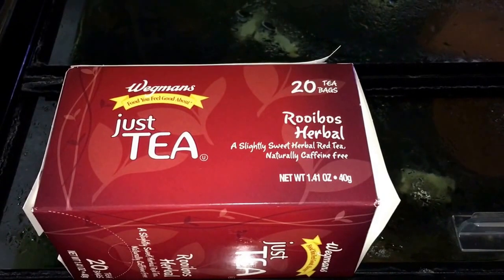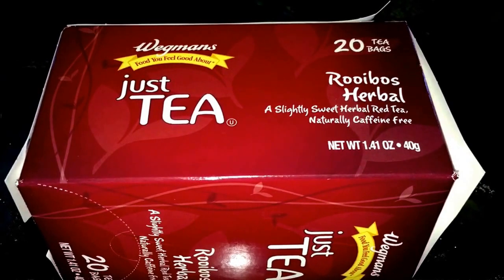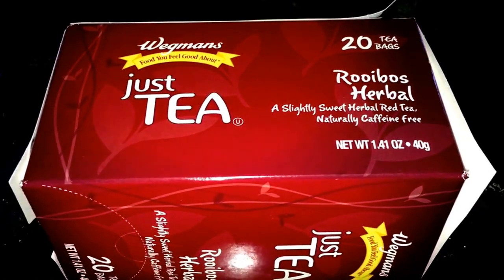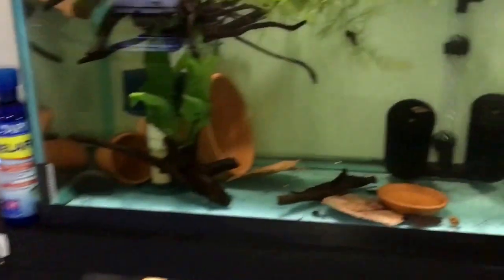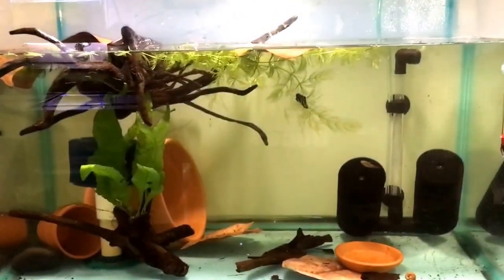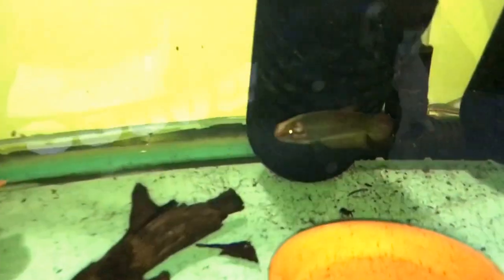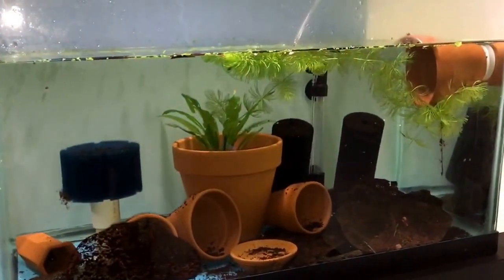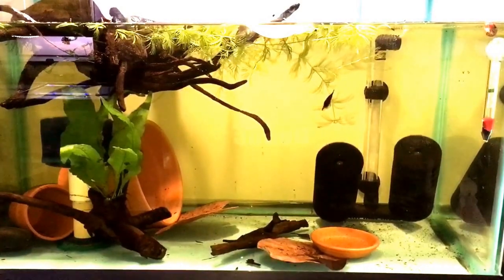Rooibus Tea for two?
click on this link for Red wine Betta's blog
This video shows the use of Rooibus tea bags to produce tannins in a black water situation.
I used 1 bag for 15 gallons you can see in the 2nd video that the water has definitely become stained a bit. I think 2 bags per 15 gal would work but you may want to go it slow this way you don't have any Ph swings.
I'll shoot a video this sat 05/13/17 showing the end result.